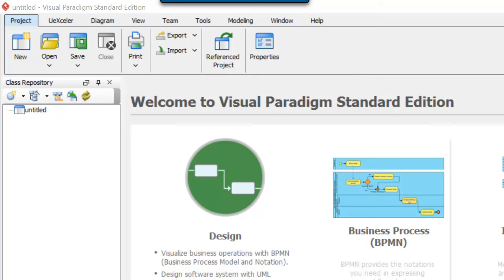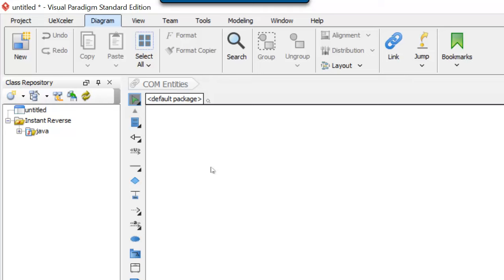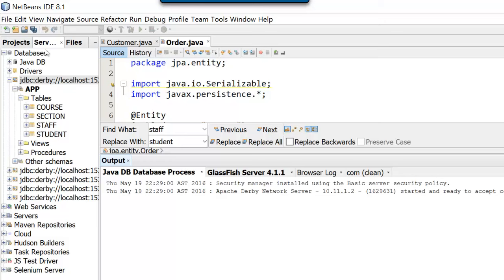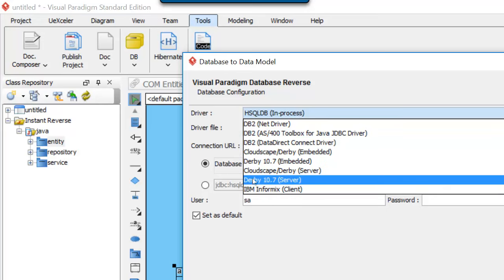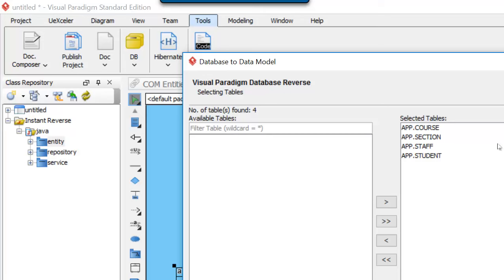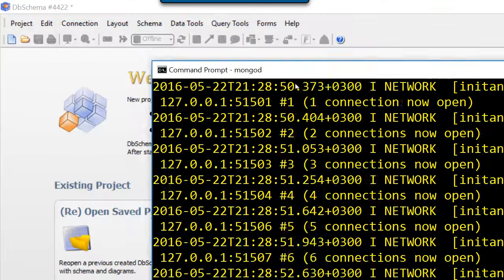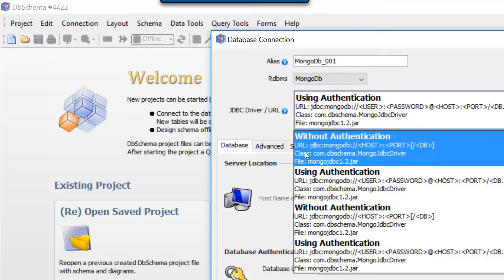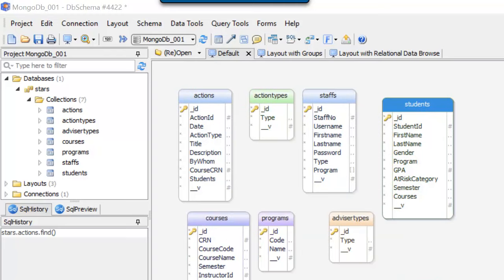Generating Diagrams from Code-Database